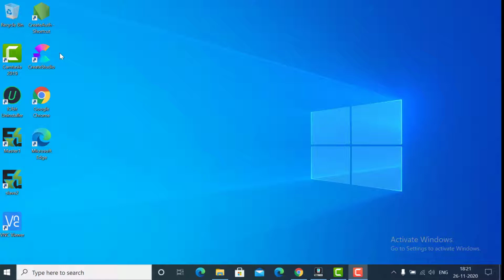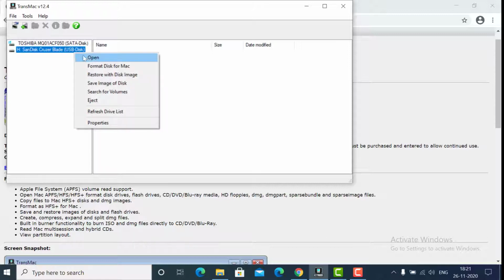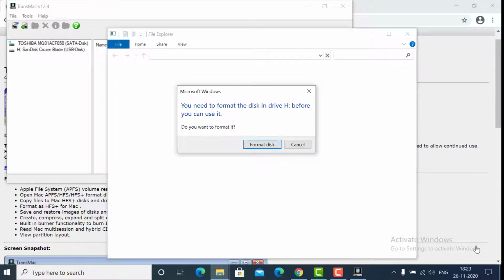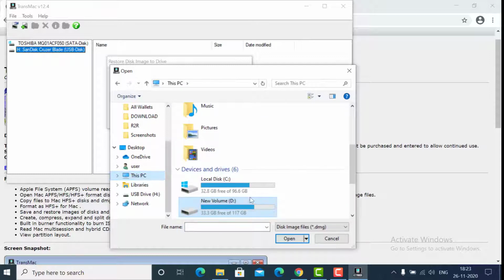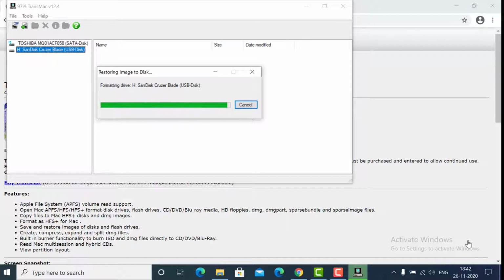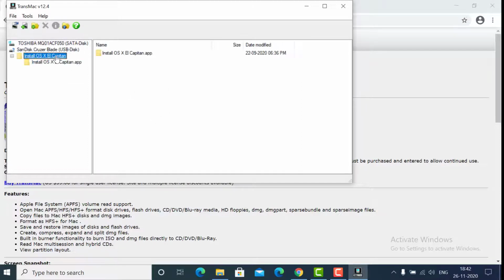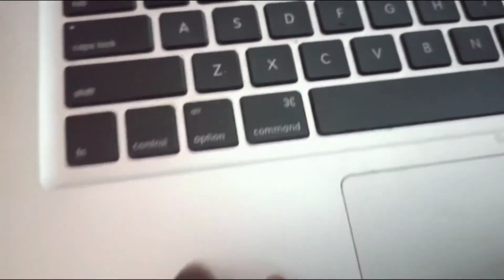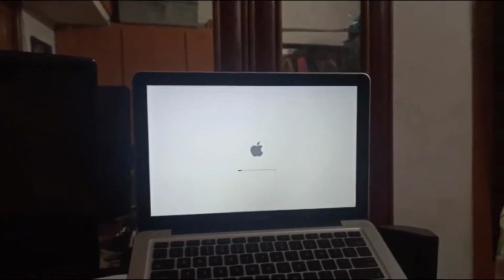||Creating a Bootable Flashdrive for a Mac from windows||Easy Tutorial||